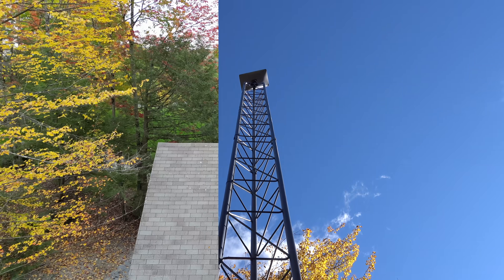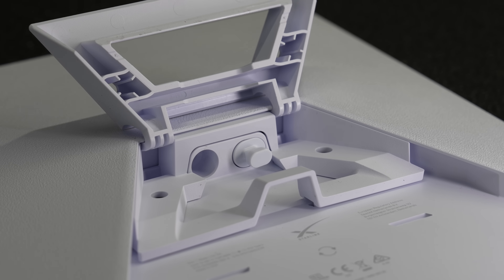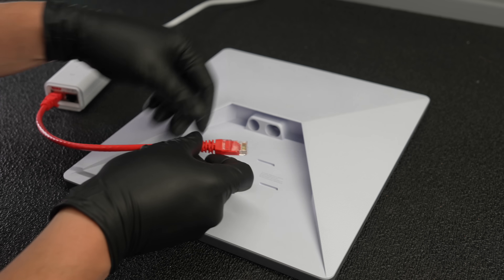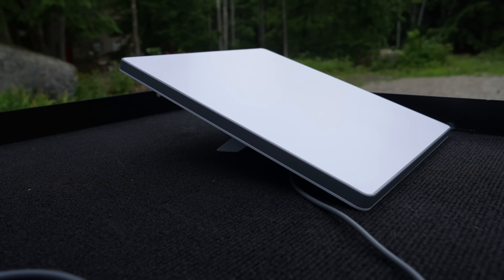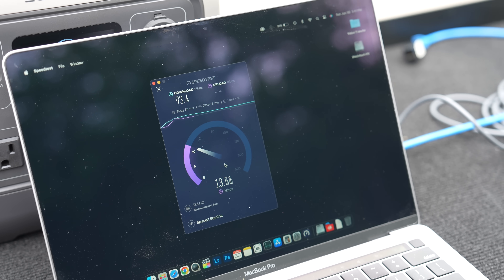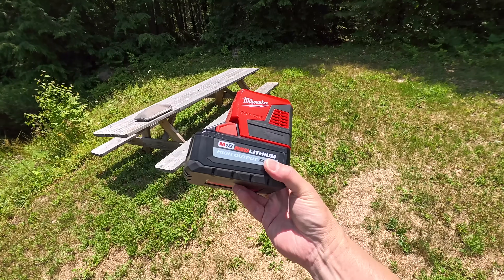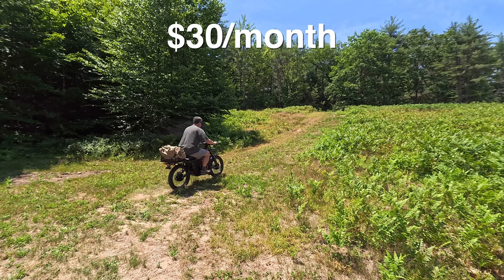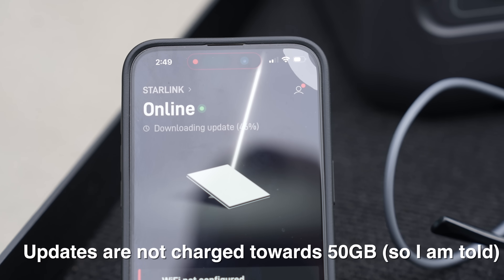Starlink MINI In-Depth Setup & Review - Powered by Milwaukee Battery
Starlink MINI is a backpack sized, self contained Internet satellite dish & router. Get Internet anywhere in the world with this tiny box. How does it work? What fast is it? How much does it costs? Is Starlik Mini worth it?

Milwaukee Inverter
Ram T Mount
Ram Mount Arm
Drill Bits I Use
Ram Mount (Bolt Hole on Bike)